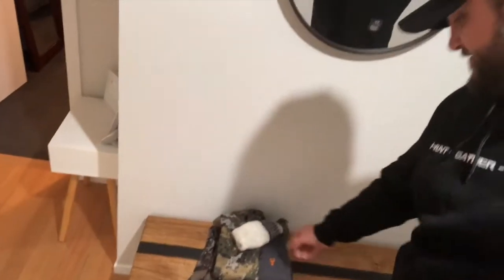What Every Hunter needs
We all should have one of these!